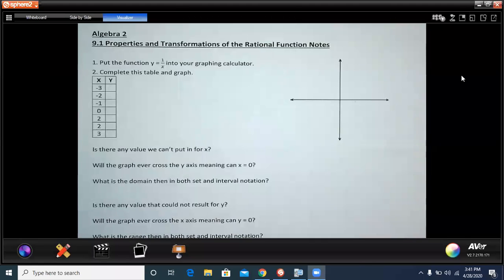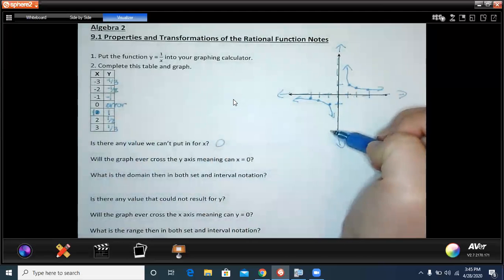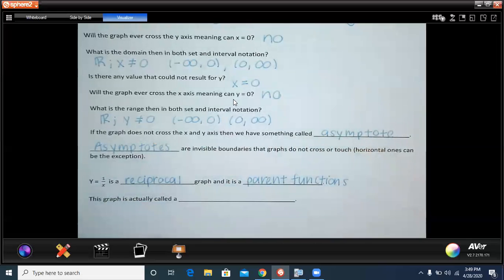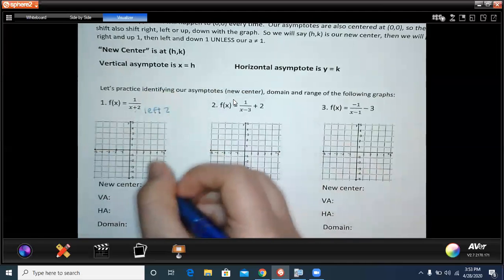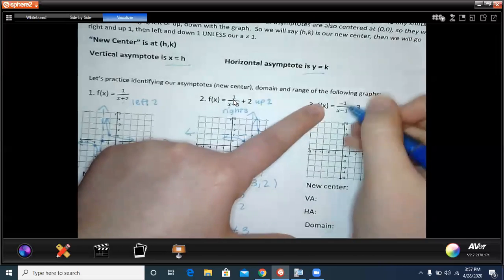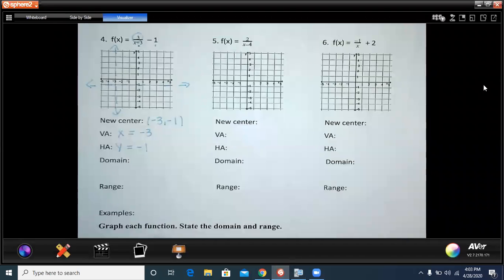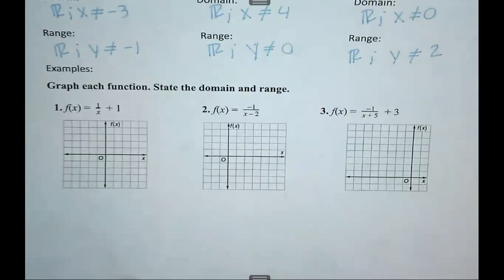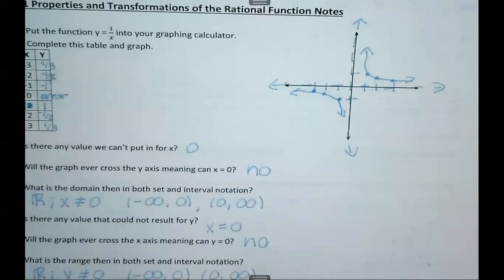9.1 Properties and Transformations of the Rational Function